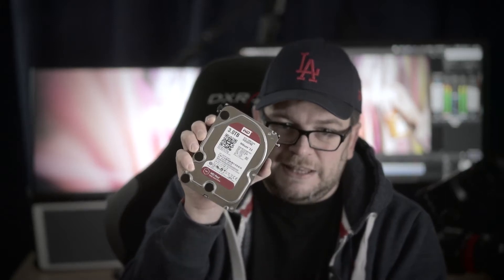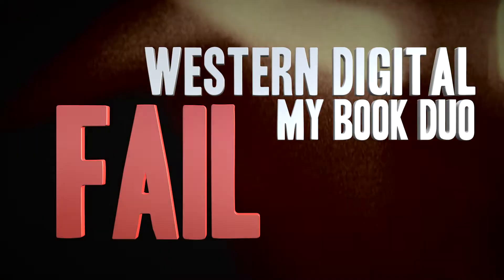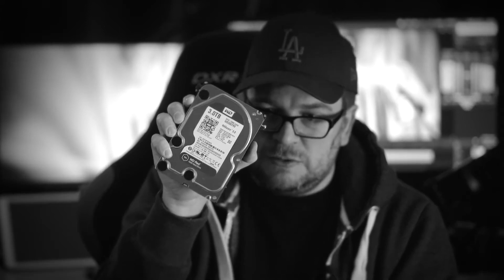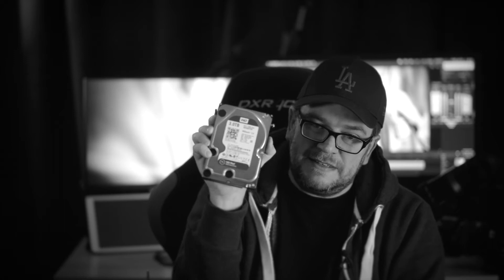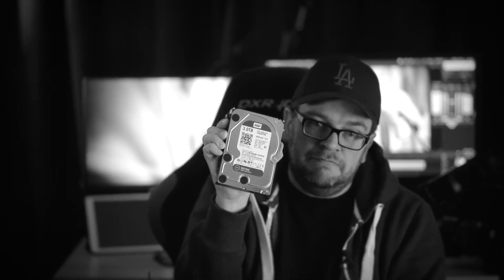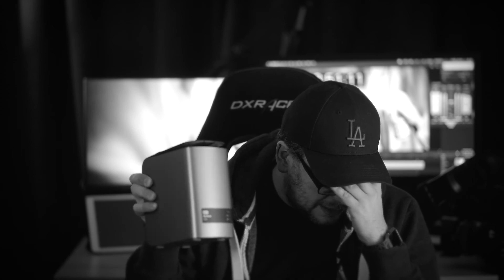HARD DRIVE RAID FAILED: Western Digital My Book Duo